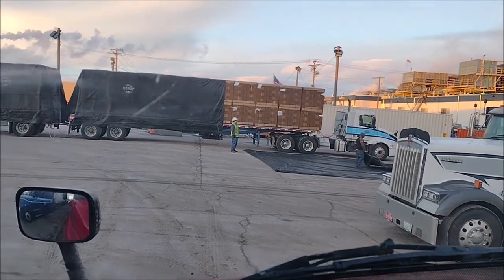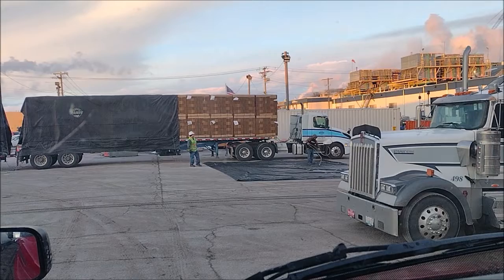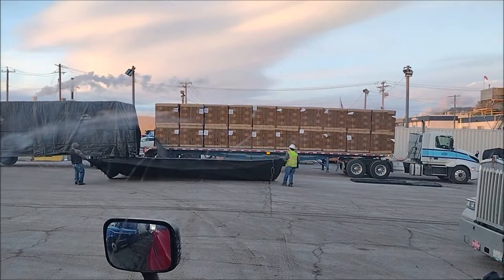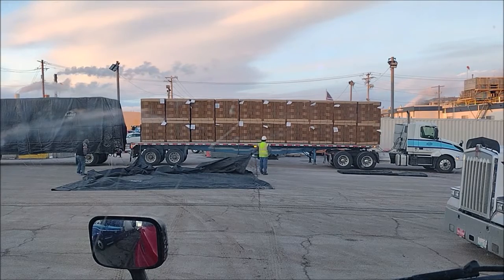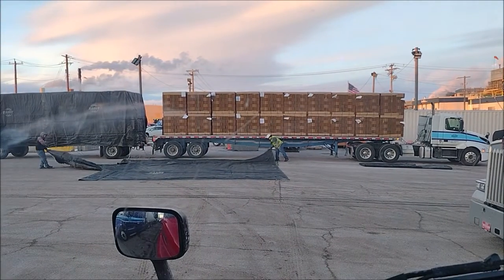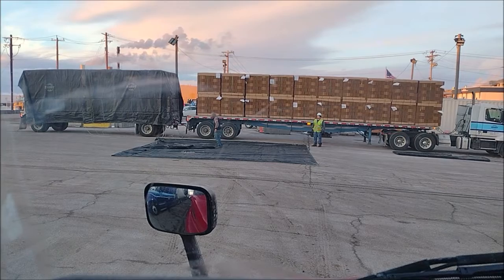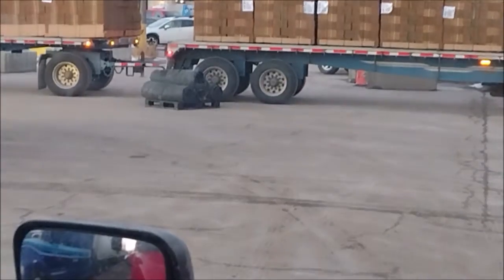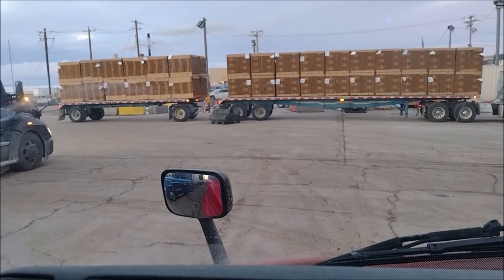Know what you are getting into before doing flat bed trucking (mucho trabajo, muy poco dinero.)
Know what you are getting into before doing flat bed trucking